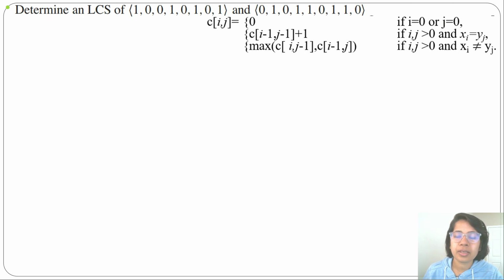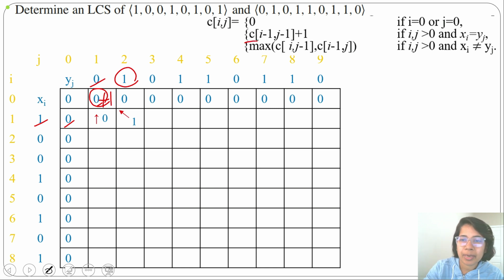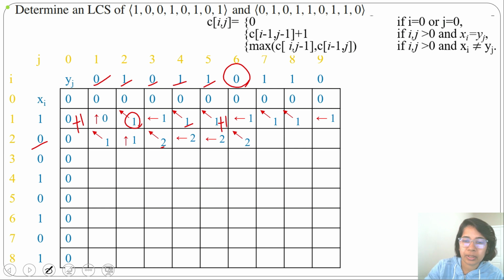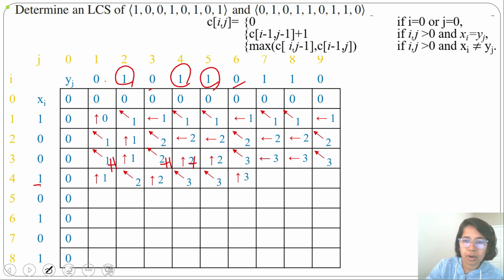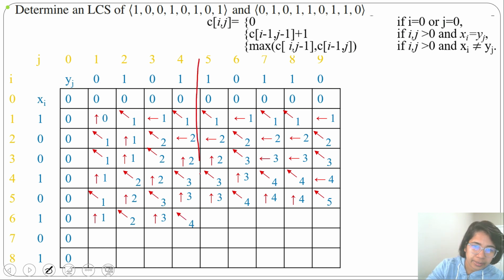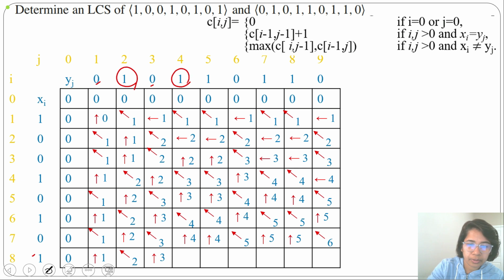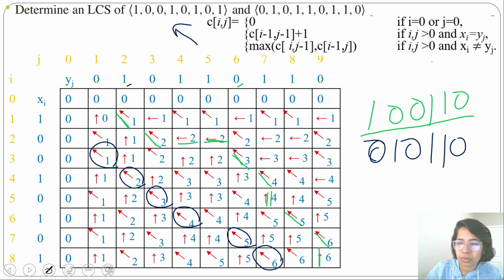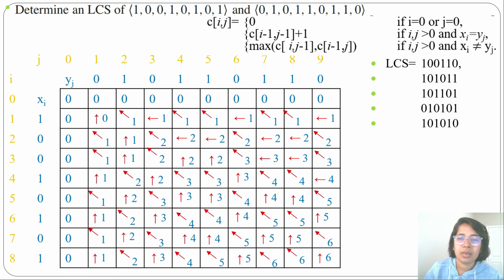Ch 7.10 :Example of Longest common subsequence|LCS of {1,0,0,1,0,1,0,1} and {0,1,0,1,1,0,1,1,0}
Determine an LCS of {1,0,0,1,0,1,0,1} and {0,1,0,1,1,0,1,1,0} by using Dynamic Programming